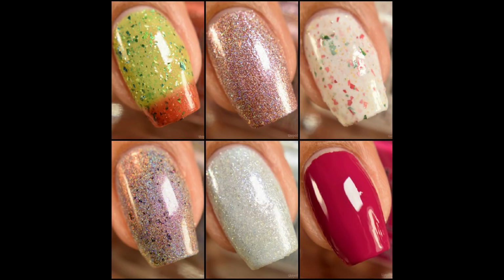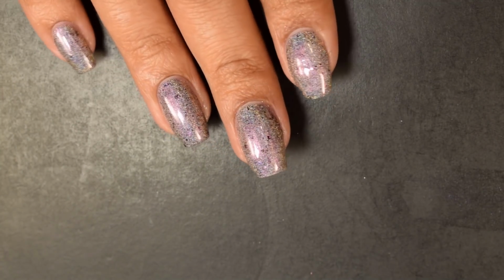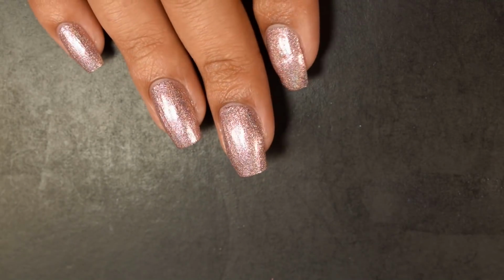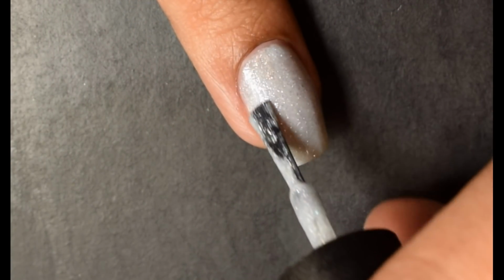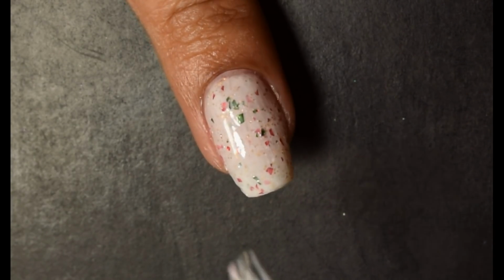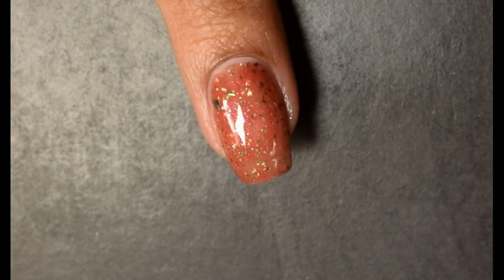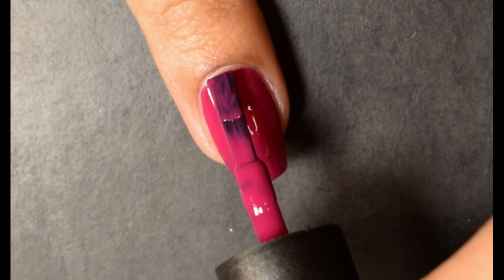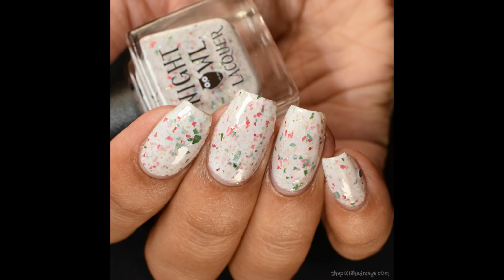Night Owl Lacquer: November Releases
Night Owl Lacquer is releasing a gorgeous LE, trio, and doorbuster for her black Friday sale! There will also be small batch prototypes and mystery over pour polishes in grab bags during the opening at 7am MST on November 23. Doorbuster polish and LE are both very limited, I have all the details on my blog post.